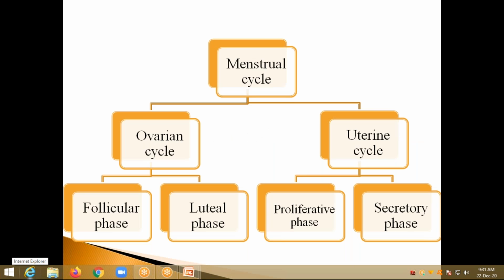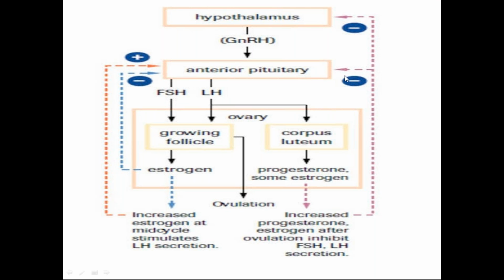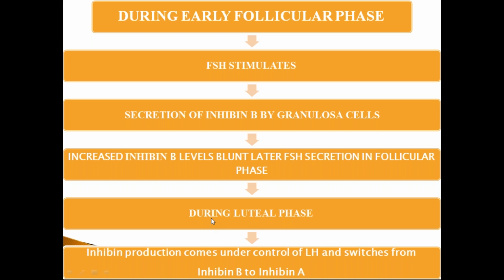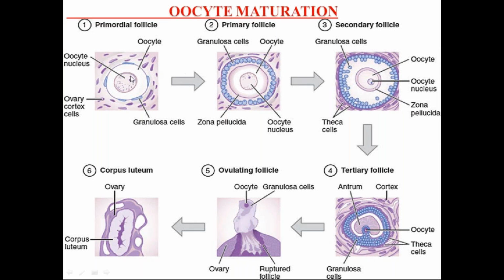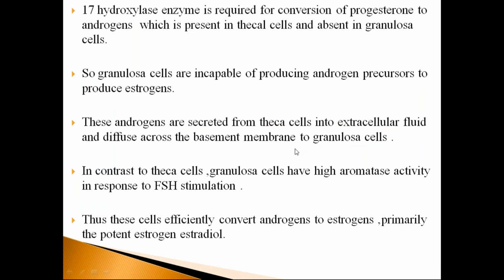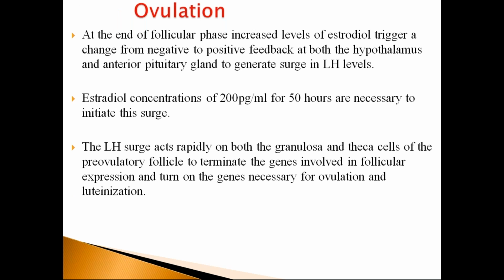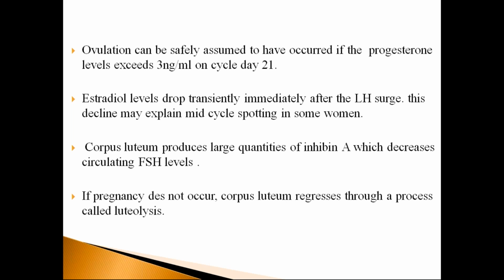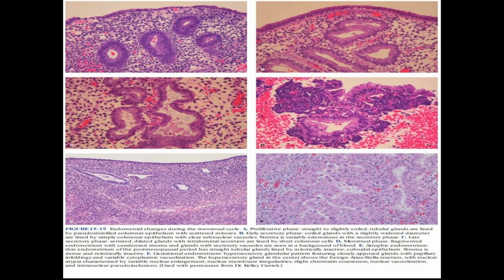A Class On PHYSIOLOGY OF MENSTRUATION By Dr Geethika Dept Of OBGY